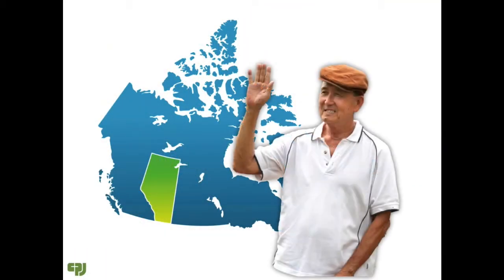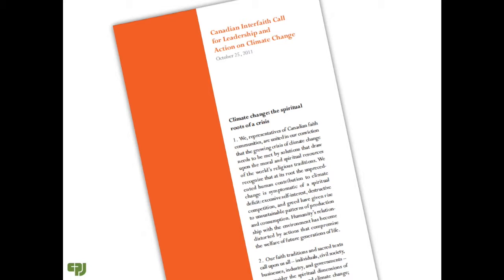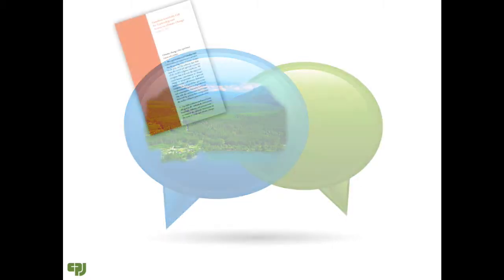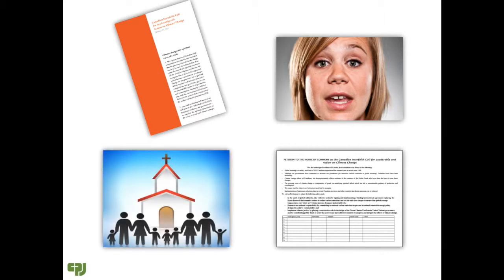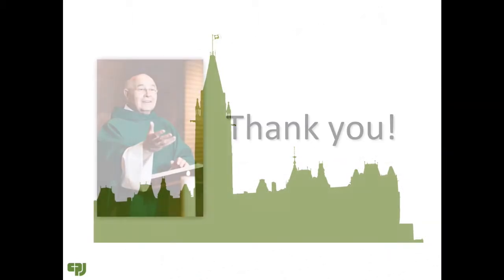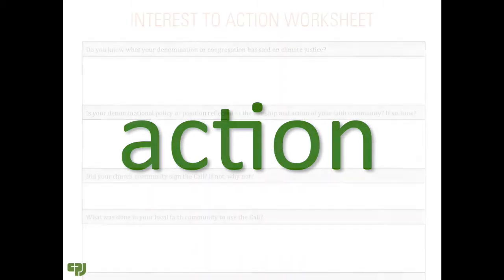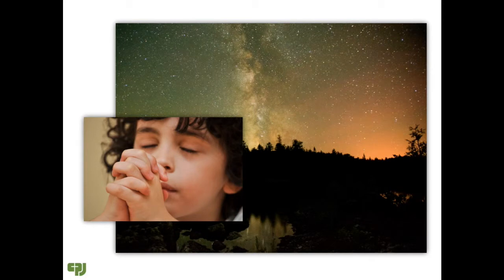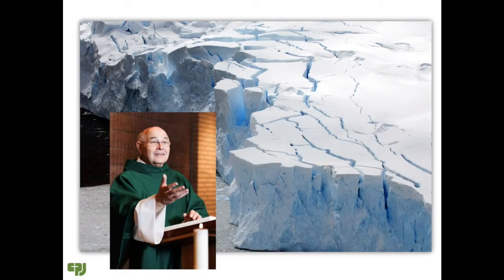Living Faithfully into a New Climate: From Interest to Action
This video accompanies CPJ's ecological workshop, "Living Faithfully into a New Climate."